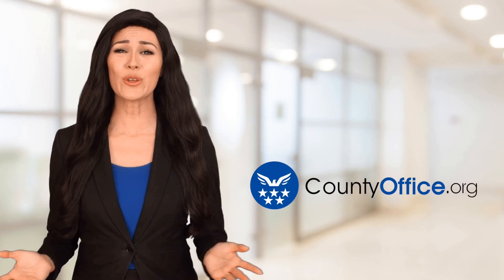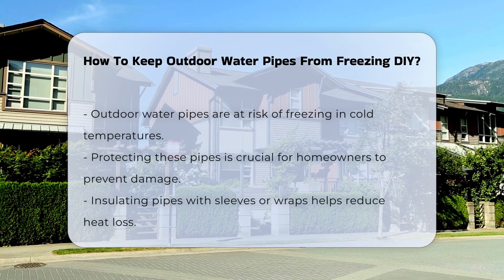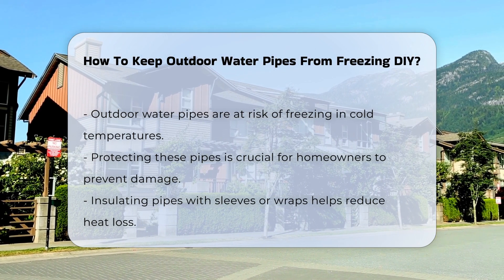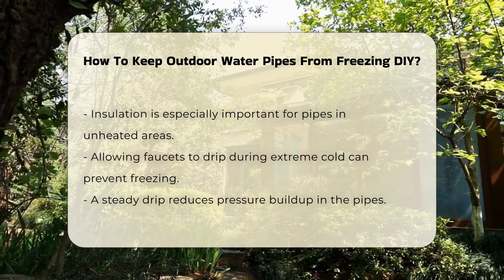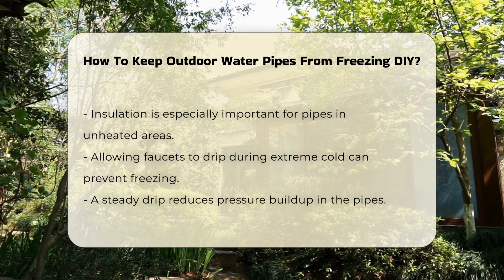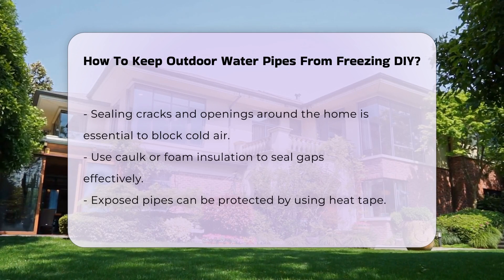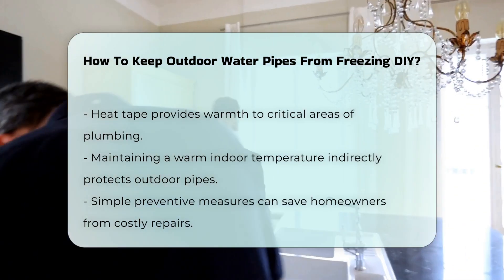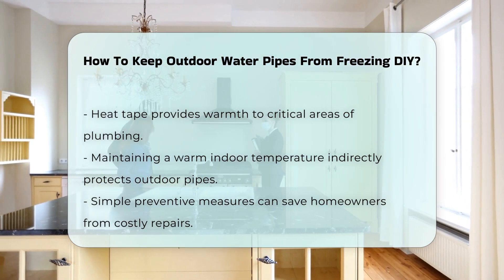How To Keep Outdoor Water Pipes From Freezing DIY? - CountyOffice.org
How To Keep Outdoor Water Pipes From Freezing DIY? Outdoor water pipes are vulnerable to freezing temperatures, which can lead to significant damage if not properly protected. In this video, we share essential DIY tips on how to prevent outdoor water pipes from freezing.

One effective method is to insulate your pipes using pipe insulation sleeves or wraps to reduce heat loss, especially in unheated areas. Letting water drip from faucets during extreme cold can prevent pressure buildup and reduce the chance of freezing. Seal any cracks or openings around your home with caulk or foam insulation to prevent cold air from affecting the temperature of your pipes. Consider using heat tape for exposed pipes to provide warmth and prevent freezing in critical areas.

Maintaining a consistent indoor temperature is also crucial in indirectly protecting your outdoor plumbing. Learn these practical strategies to safeguard your outdoor water pipes this winter.